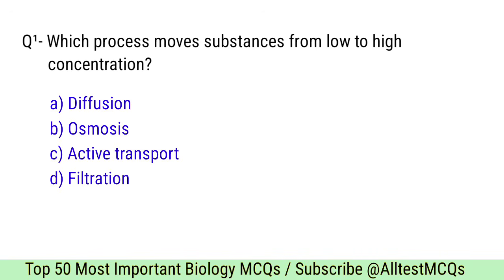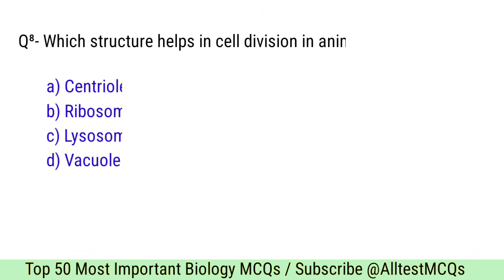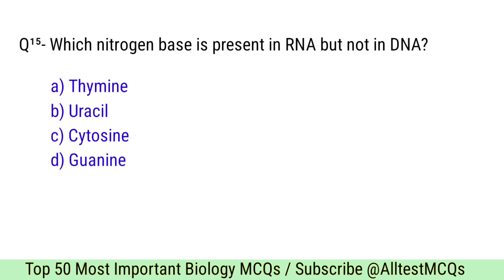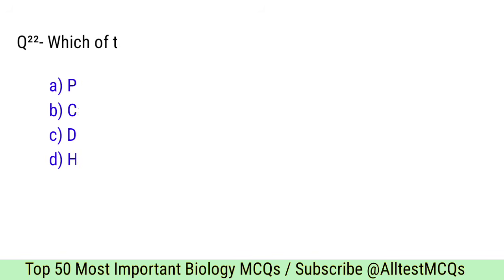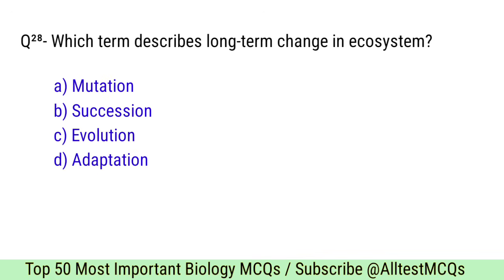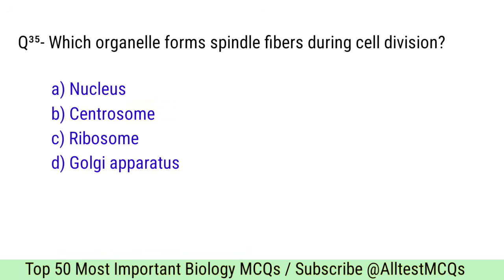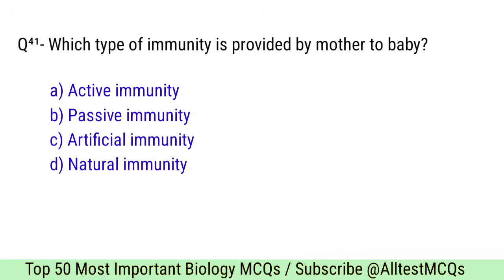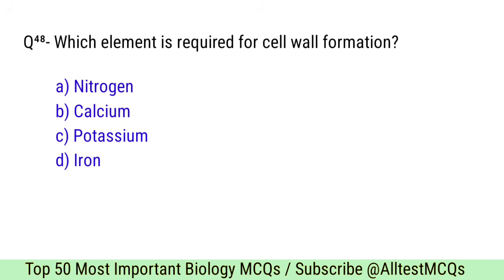biology MCQs 2026 | biology mcq for competitive exam | biology mcqs questions and answers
In this video we have covered most important biology MCQs with correct answers these MCQs are taken from the biology topic cell biology, genetics, ecology, evolution etc.

biology MCQs 2026,
biology mcq,
biology mcq for competitive exam,
cell biology,
ecology,
evolution mcq,
genetics MCQs,
biology mcq for lectures,
biology mcq for entry test,
biology mcq class 9th,
biology mcq class 10,
biology class 11,
biology mcq class 12,
biology important topics for mdcat,
biology important topics for nursing exam,
nursing MCQs,
biology mcq for admission test,